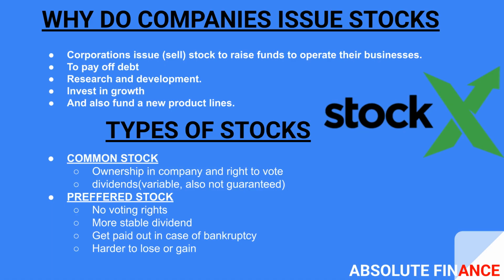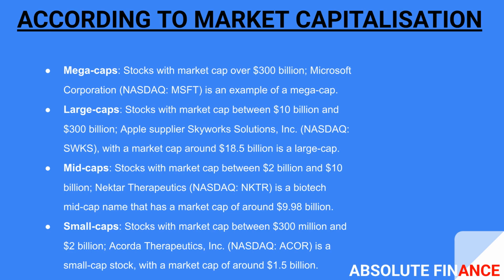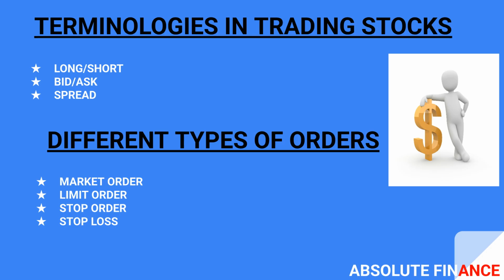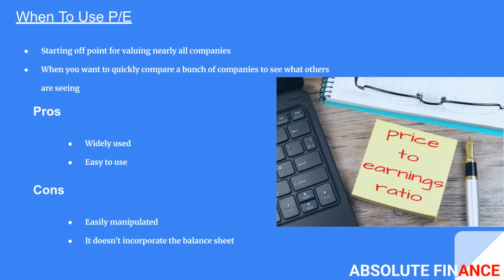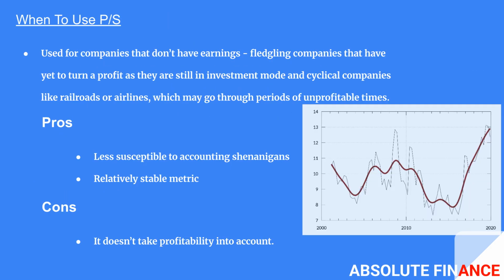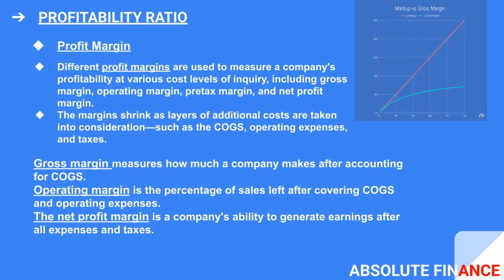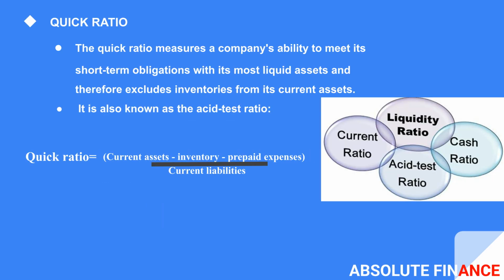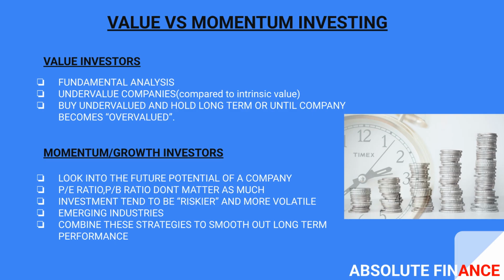Stock Market For Beginners 2026 | The Step by Step Investing Roadmap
Stock Market for Beginners 2026 | Step by Step Investing Roadmap
Are you new to the stock market and don’t know where to start? In this video, I break down the stock market for beginners in 2026 and show you exactly how to start investing step by step.
You’ll learn how the stock market works, how to invest in stocks as a beginner, and the simple roadmap you can follow to start building wealth—even if you have little or no experience.
This is a complete beginner’s guide designed to help you avoid costly mistakes and understand the basics of stock market investing.
📚 What you’ll learn:
What the stock market is and how it works
How beginners can start investing in 2026
Step-by-step investing roadmap
Common mistakes to avoid
How to build long-term wealth with stocks
🚀 Who this video is for:
Anyone who wants to start investing
People looking to understand stock market basics
👍 If you found this helpful: